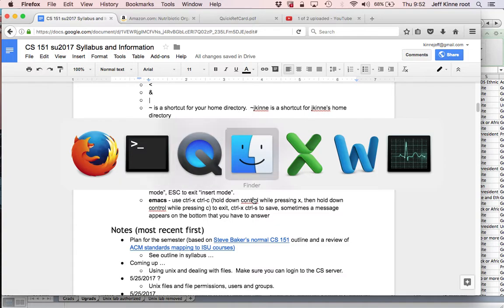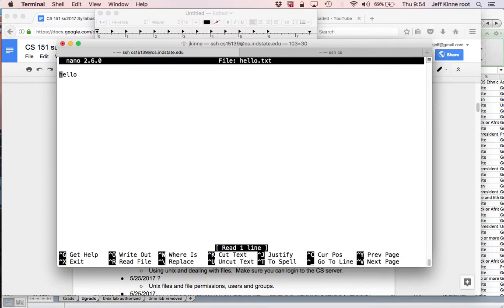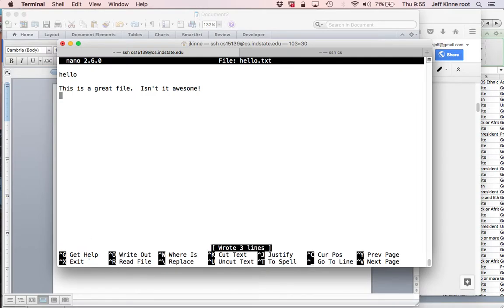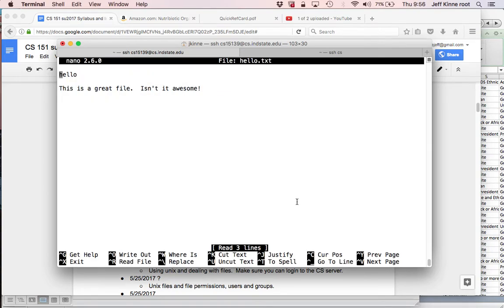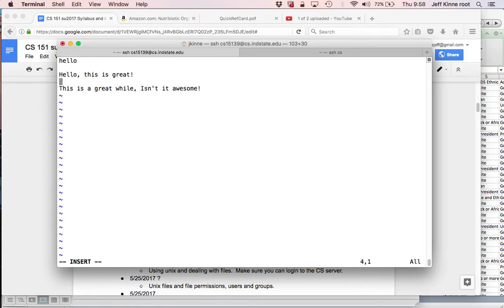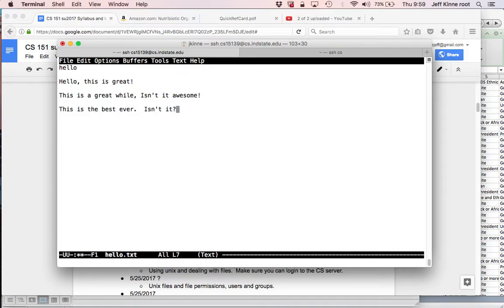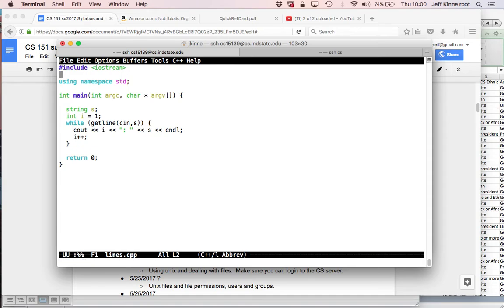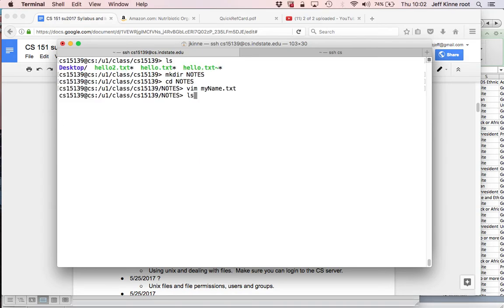CS 151 su2017 Text editor basics pico, vim, emacs